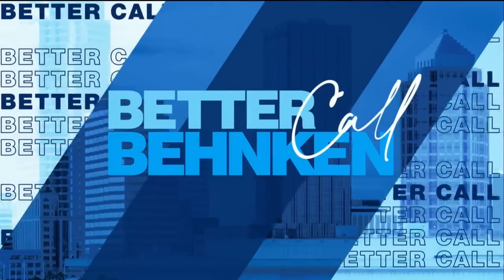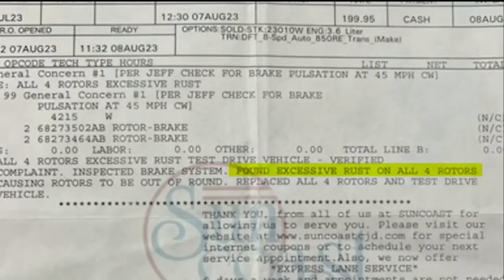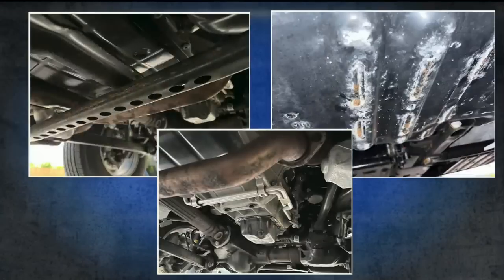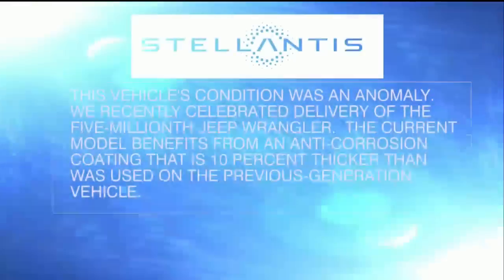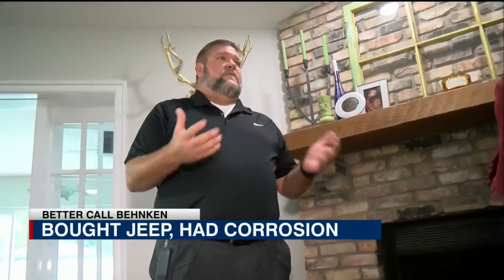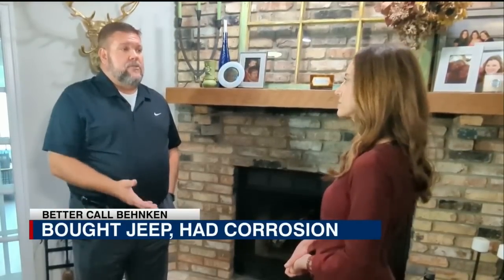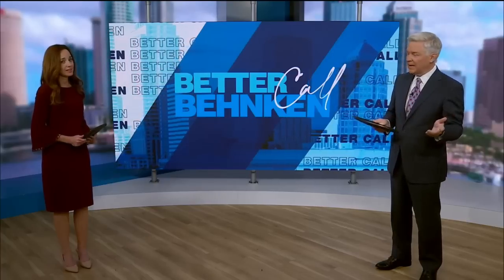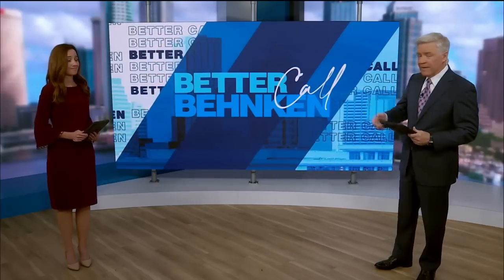"Excessive rust" found under brand new Jeep